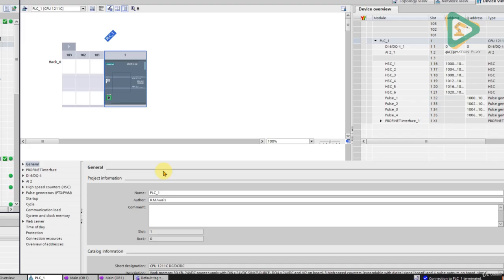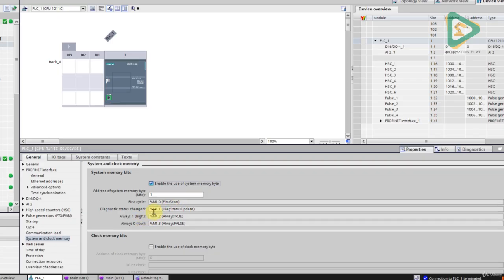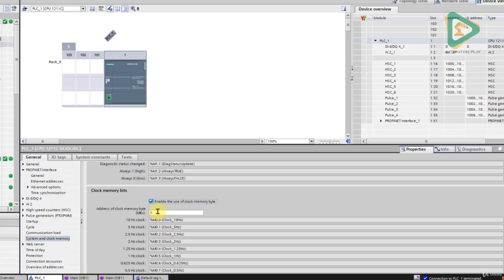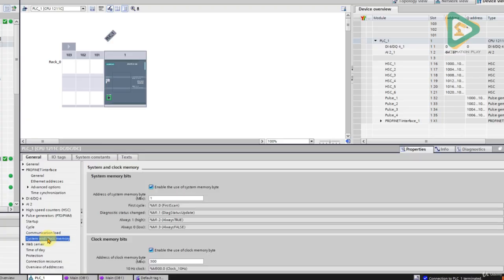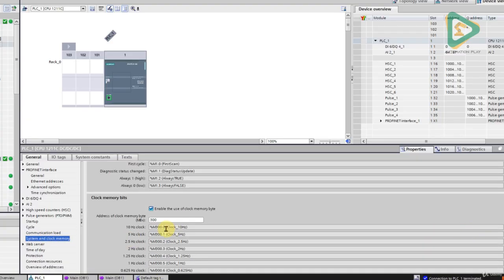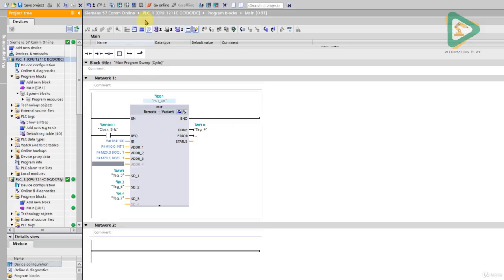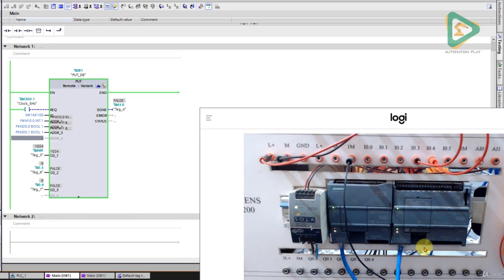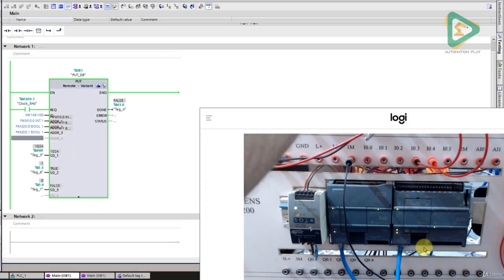TIA Portal Tutorial: Automatic Requests with Clock Memory in Siemens S7-1200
In this tutorial, you'll learn how to use Clock Memory in Siemens S7-1200 PLC to generate automatic requests and periodic signals without using timers. We will configure Clock Memory in TIA Portal, understand the different clock bits, and create automatic ON/OFF requests for industrial automation applications.

What You'll Learn:

✔ What is Clock Memory in S7-1200 PLC?
✔ How to enable Clock Memory in TIA Portal
✔ Understanding Clock Memory bits and frequencies
✔ Generating automatic requests without timers
✔ Practical PLC programming example
✔ Testing and monitoring in TIA Portal

Applications:

🔹 Automatic machine requests
🔹 Periodic signal generation
🔹 Blinking indicators and alarms
🔹 Scheduled PLC operations
🔹 Industrial automation projects

Whether you're a beginner or an experienced PLC programmer, this tutorial will help you simplify your Siemens PLC programs using built-in Clock Memory functions.